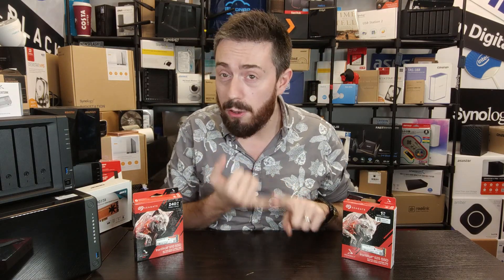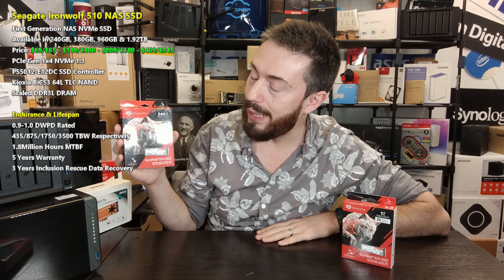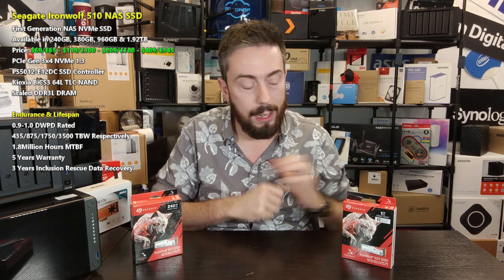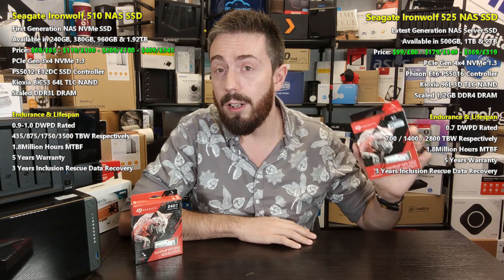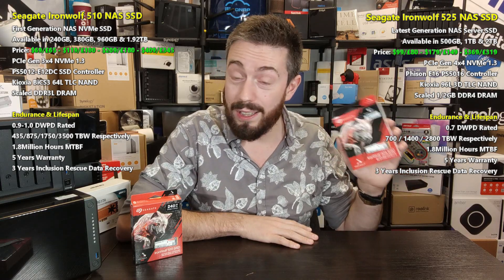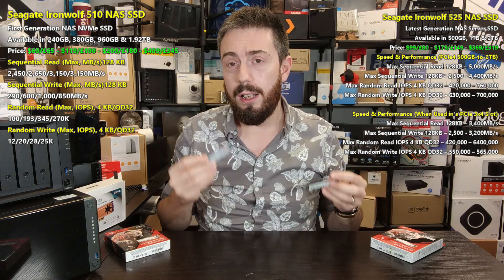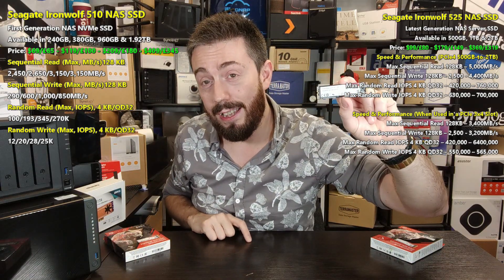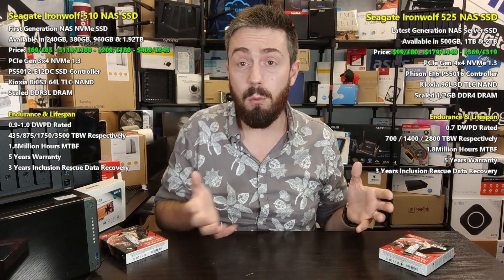Seagate Ironwolf 525 vs Ironwolf 510 NVMe SSD Comparison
Comparing the Seagate Ironwolf 510 vs Seagate Ironwolf 525 – Which Should You Use in Your NAS?

The Seagate Ironwolf series of NAS media has been around for a few years now and what started as a rebranding of their ‘NAS’ labelled series has now become a multi-tiered series of Hard drives and SSDs. Recently Seagate introduced a new entry into their Ironwolf SSD series with the 525 NVMe SSD. Presented as a higher bandwidth supporting alternative NVMe SSD to the Ironwolf 510 (released back in March 2020), the Ironwolf 525 is a PCIe Gen 4 NVMe SSD that arrives in slightly larger capacities, much higher performance and still allowing backwards compatibility with PCIe Gen 3 m.2 slots in your NAS. So, with the release of this newer, faster and widely supported NVMe SSD, should you still consider buying the Seagate Ironwolf 510 at all? Well, yes! The older Ironwolf 510 still arrives with a few rather unique architecture and design choices that are not available in the Ironwolf 525 and today I want to take a close look at each of these NAS focused SSDs and help you decide which one you should buy for your NAS drive in 2021/2022.

RunWithIronWolf This unit was supplied by @seagate and the review provided was free of bias and my own independant opinions